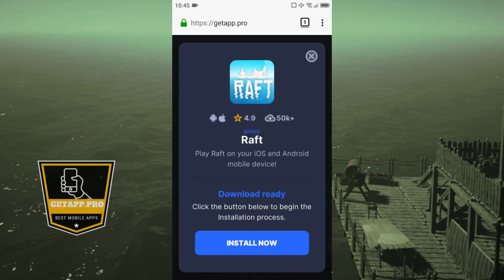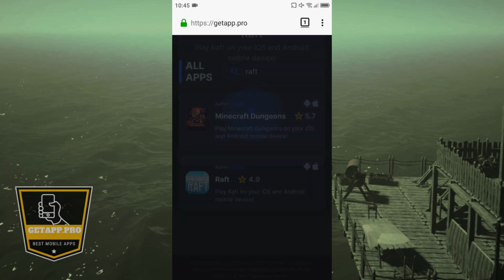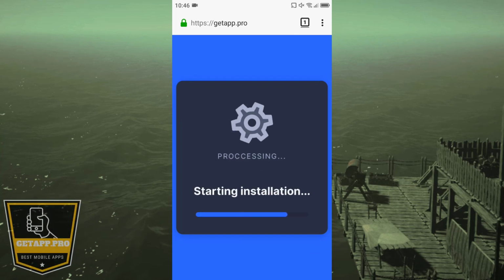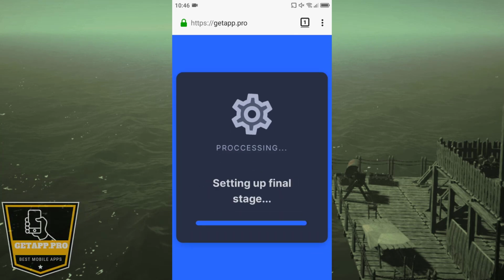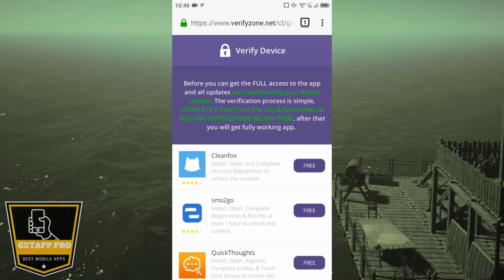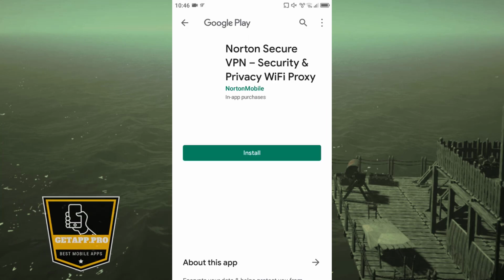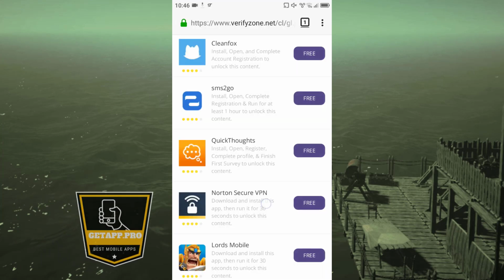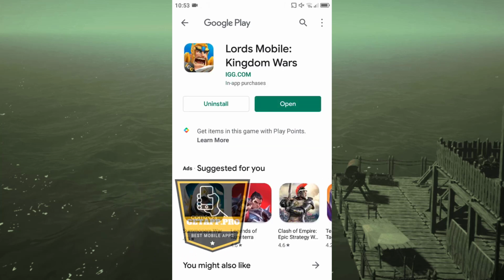Raft Download for Mobile ! Quick Tutorial How To install and Play Raft On Android & iOS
Hello folks, Today we are introducing quick step by step tutorial how to download Raft to you cell phones with the Adroid and IOS framework! All you need to do is simply follow our video guide. Enjoy!

Our Raft apk is totally free to use on all smartphone or tablet with Adroid and IOS system.

Raft apk is developed by the greatest coder, we guarantee that everything works as what you watch on the video. This Raft app has been used by hundreds of people now and we received great reviews froom them.

Our Raft mobile apk currently works with all phones and Tablet with Android and IOS system.